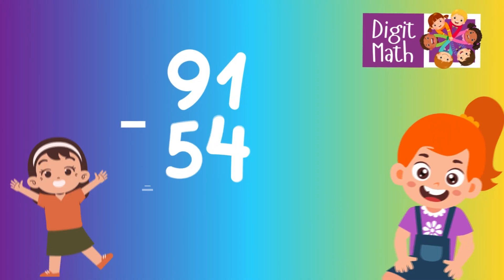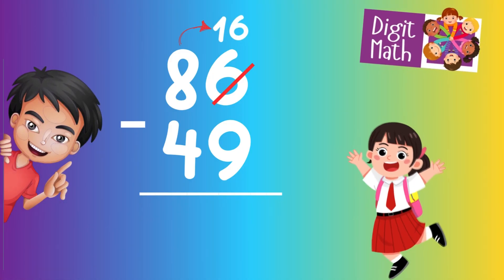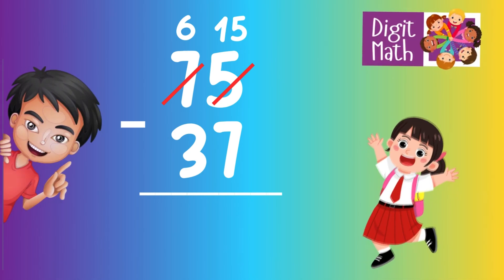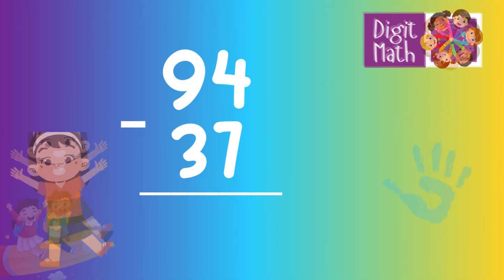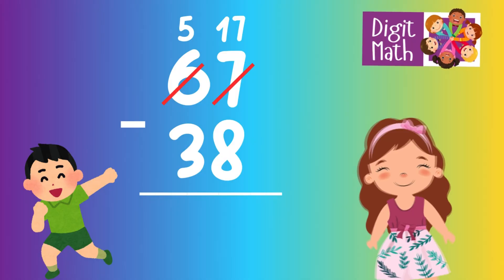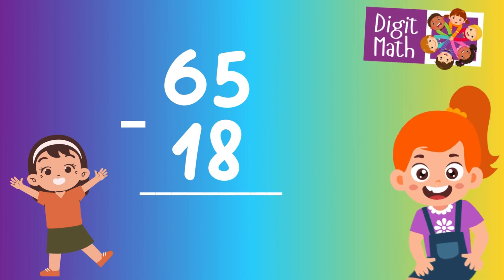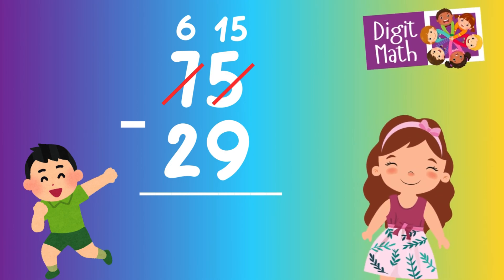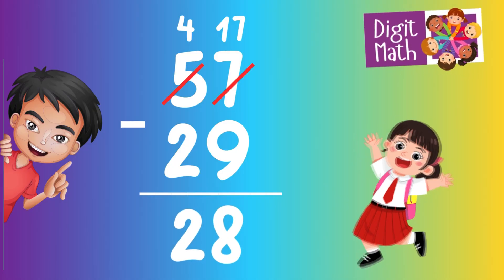2-Digit Subtraction with Regrouping | Column Subtraction Grade 2 Mastering double-digit Subtraction